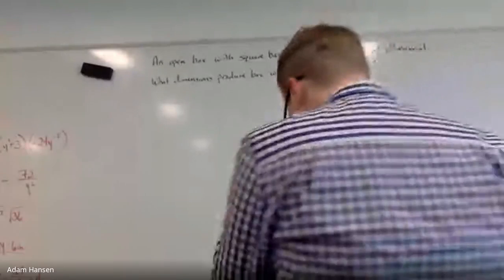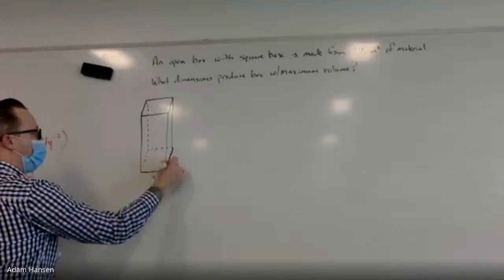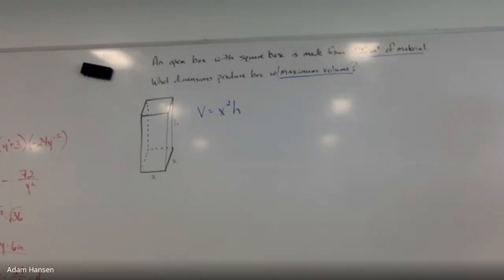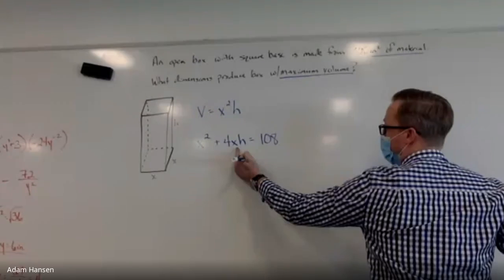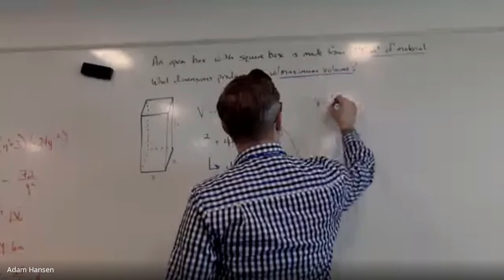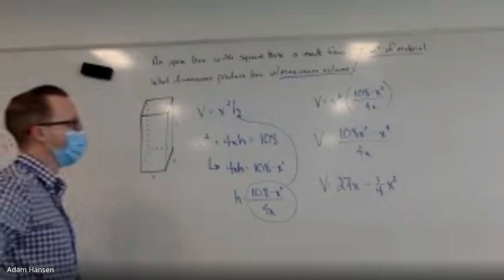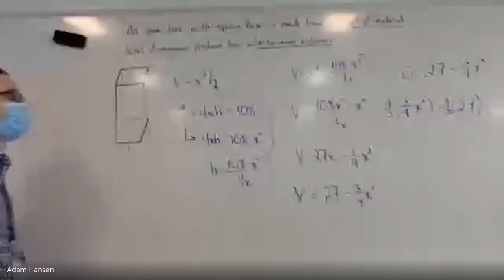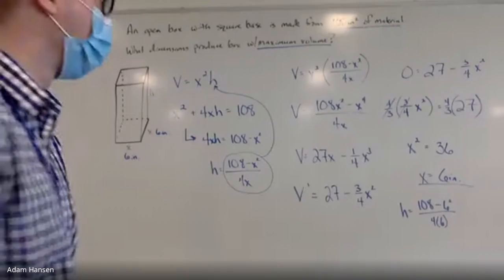S14 - Volume of Open Box